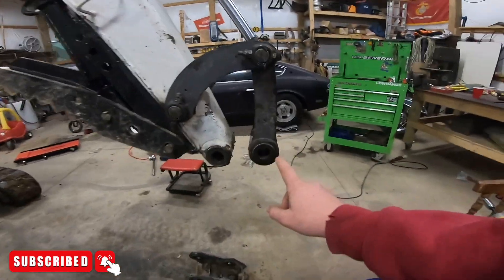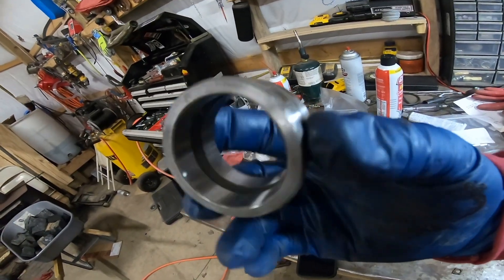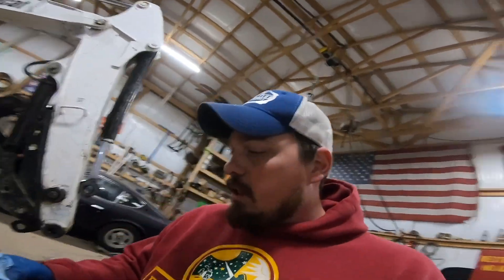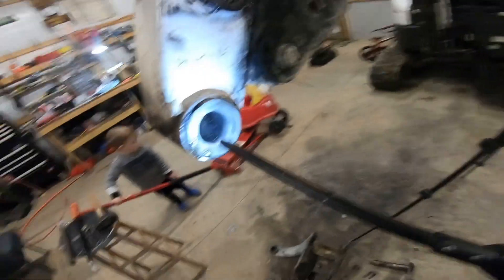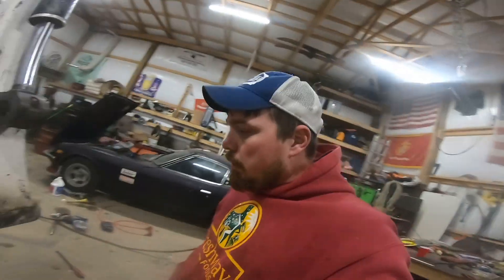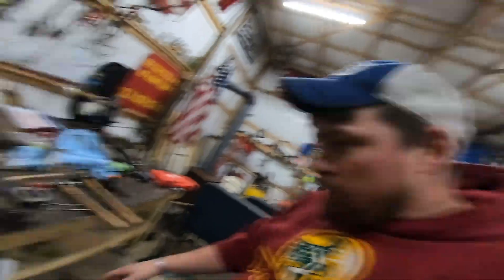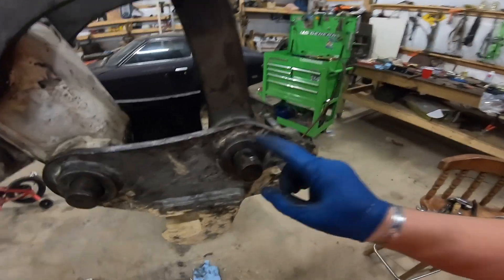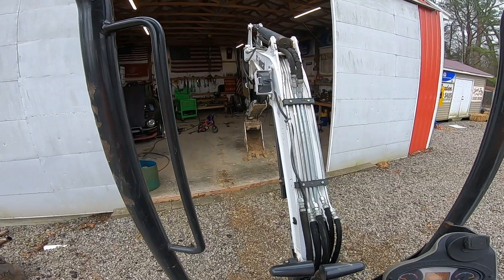Sloppy excavator arm? Let’s replace bushings